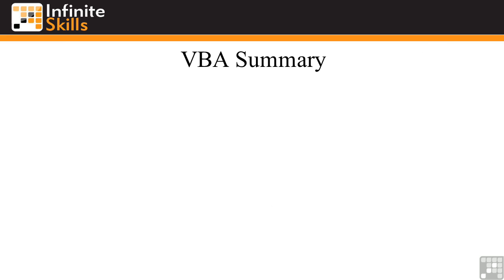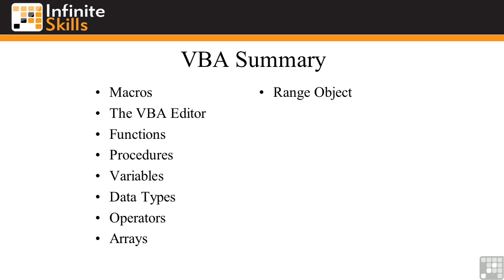1201 So What's Next